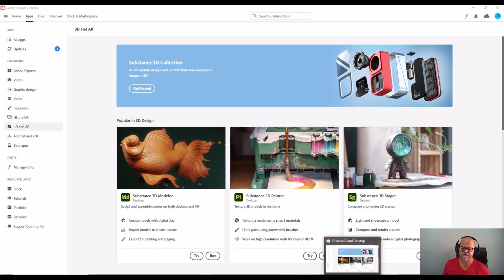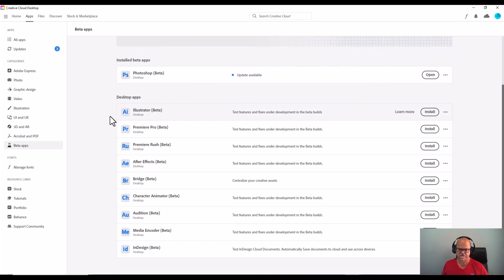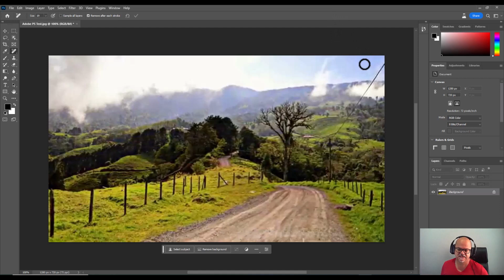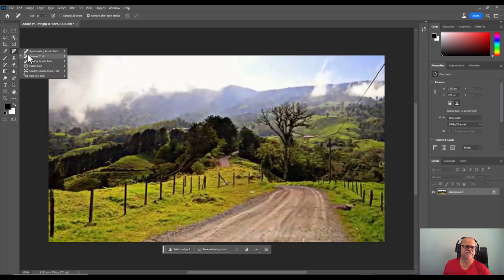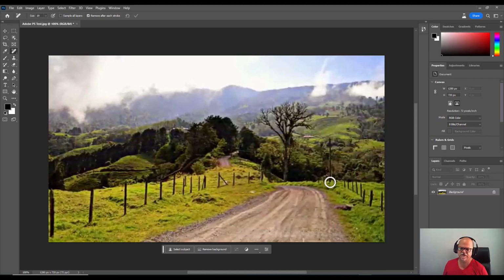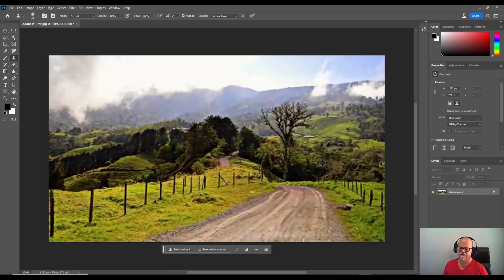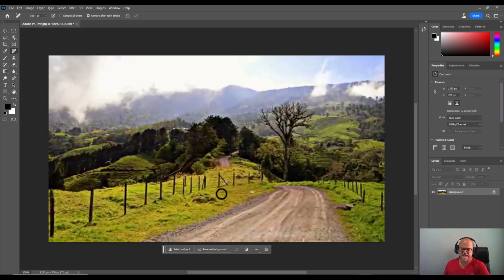Adobe Creative Cloud Beta Apps - Photoshop Remove Tool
Adobe Creative Cloud Beta Apps - Photoshop Remove tool. I am far from a Photoshop expert. I know enough to get in trouble. But this new feature in Photoshop beta gives me the ability to quickly improve my images without having to be a PS expert.
If I can learn to use these tools, then I know those of you who are much more proficient with them can really work magic.
So, let's keep find these great AI tools and seeing how they can help make our lives simpler, and our images better.